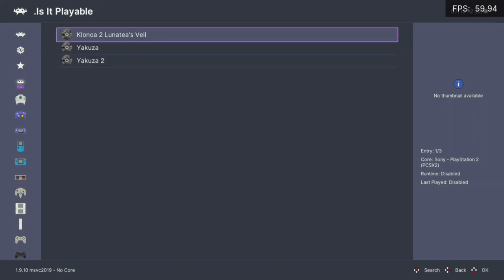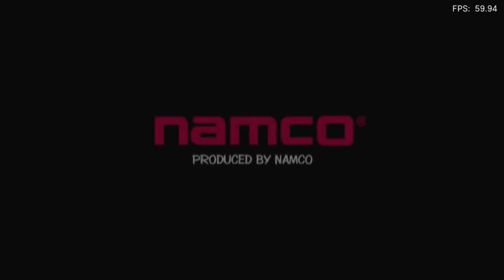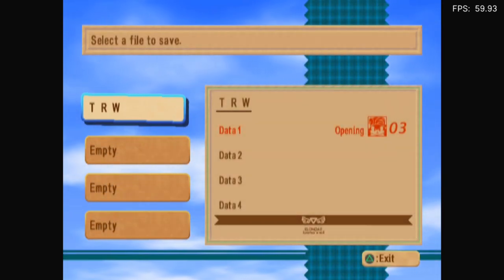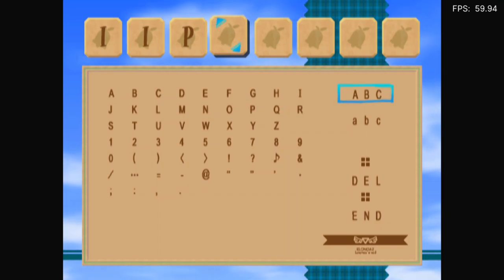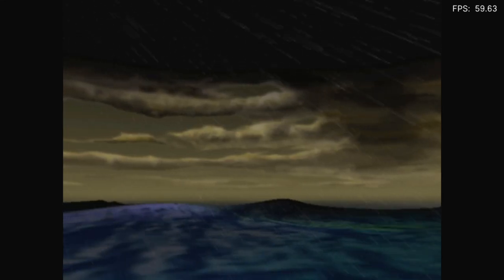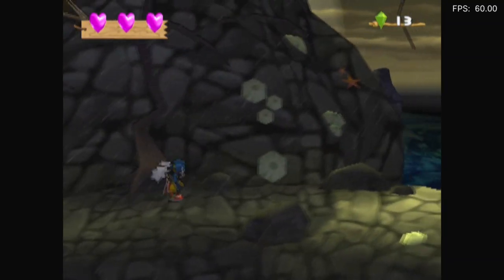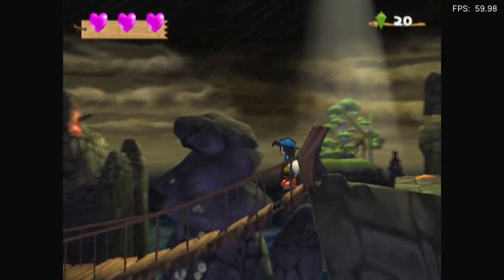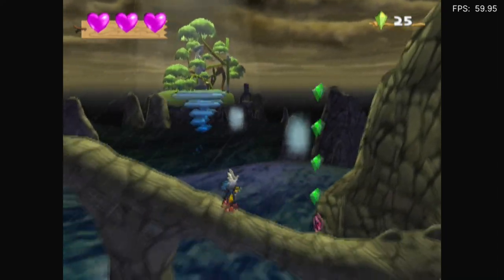Is Klonoa 2: Lunatea's Veil Playable? RetroArch Performance [Series X | PCSX2]